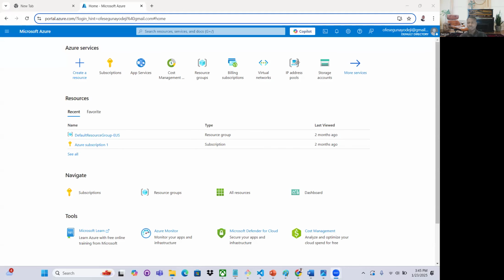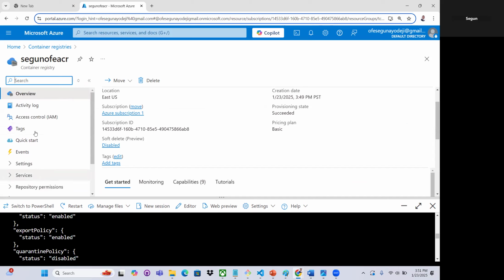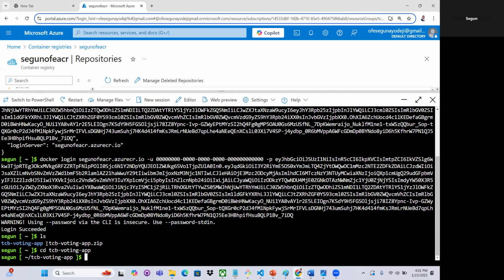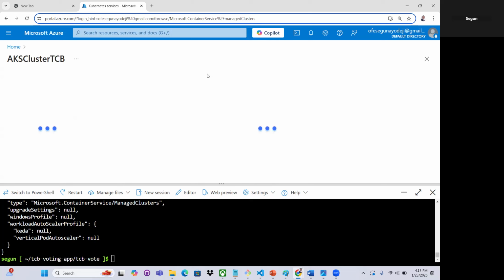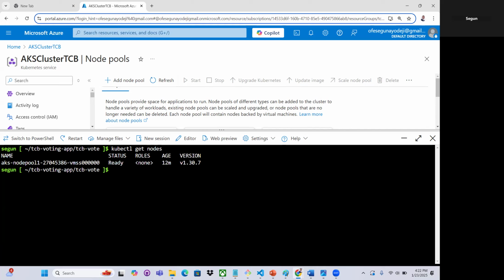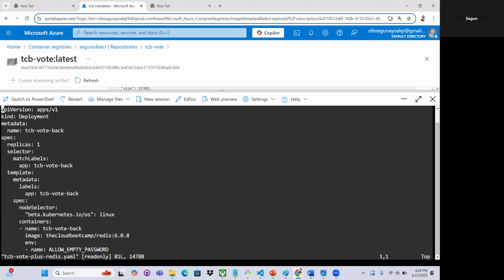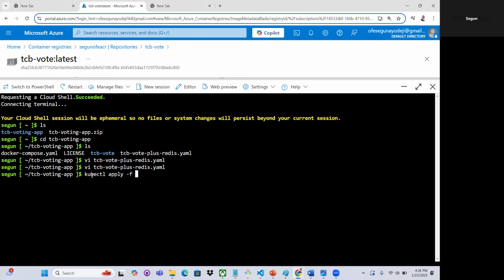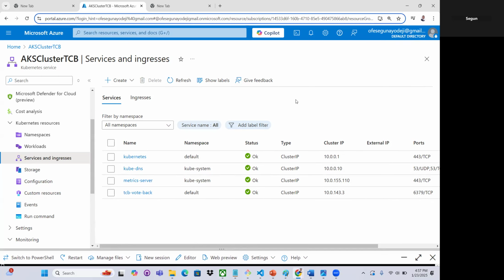Azure project: Deploy Voting app (python and redis) using Azure Kubernetes Service (AKS)